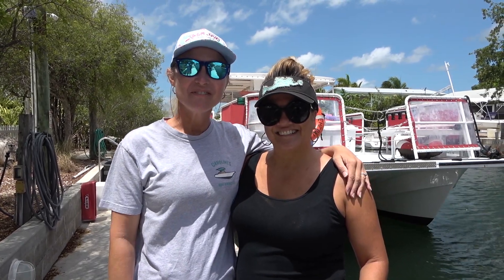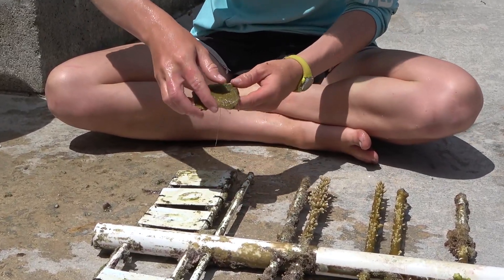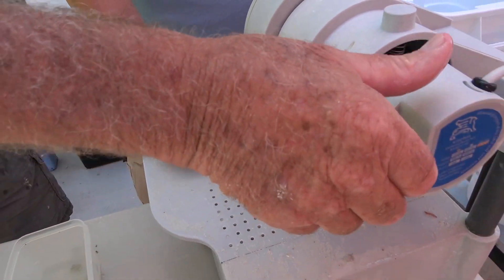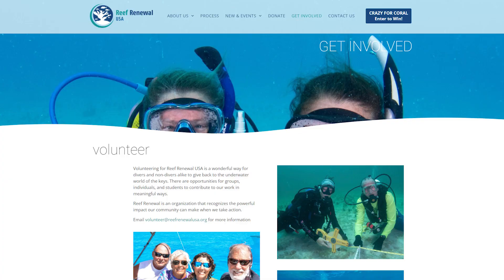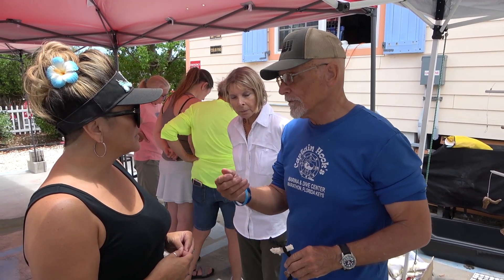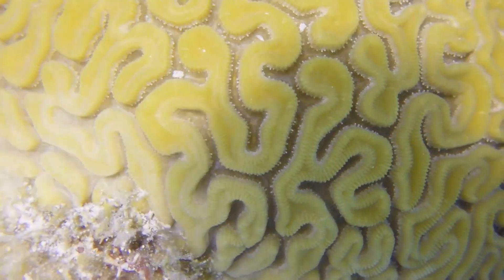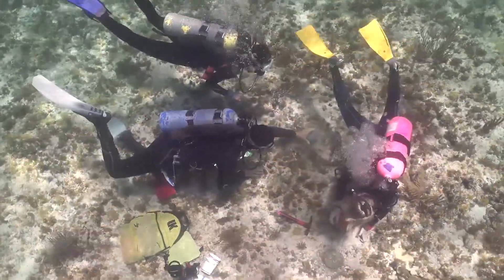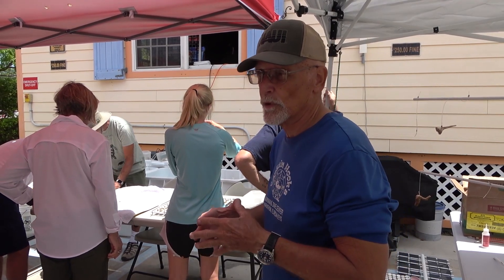Coral Fragging in the Florida Keys!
We'll let you know what coral fragging is and show you how it helps to restore our Florida Keys coral reefs. Reef Renewal is currently running a Giveaway, Crazy for Coral, that you don't want to miss!
The reef is home to 25% of marine life, even though it makes up less than 1% of the ocean. So it’s clear, we need to protect the coral, and plant more of it. Reef Renewal USA, Stream2Sea, and Virgin Voyages are teaming up to protect our most vital ocean resources. Right now when you purchase any Stream2Sea mineral sunscreen*, $1 will be donated to Reef Renewal USA and go toward planting 10,000 corals by the end of July. You can also enter to win a Virgin Voyages cruise for 2! to learn more and take action for the reef today!

And our instagram and facebook handles are:
You can get more information about Reef Renewal USA by visiting their and schedule your dive charter with Captain Hooks Dive Center (Marathon) • (Big Pine Key) • (Key West)

Mark and Laurie are real estate Advisors with Engel & Völkers here in Marathon, FL. We can help you sell or purchase a home in the Florida Keys.

NotSocks - no more stinky feet! Click the link below to save 10% on NotSocks

USA Palm - Check out some of the clothing we wear on the channel.